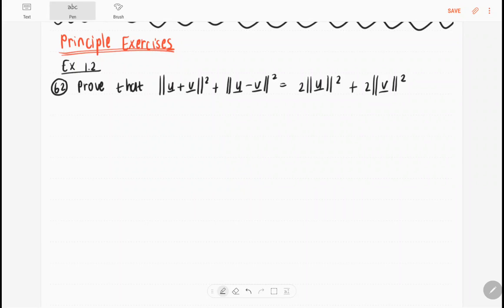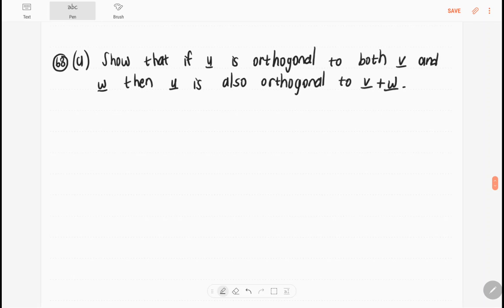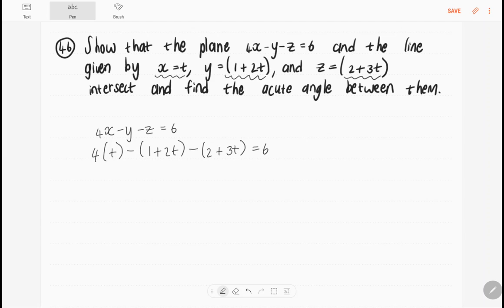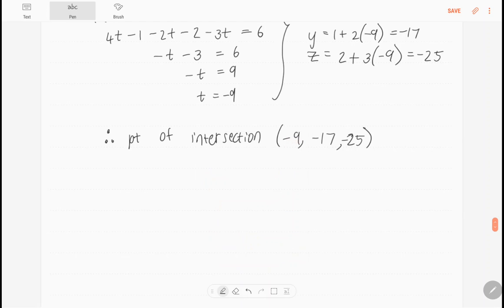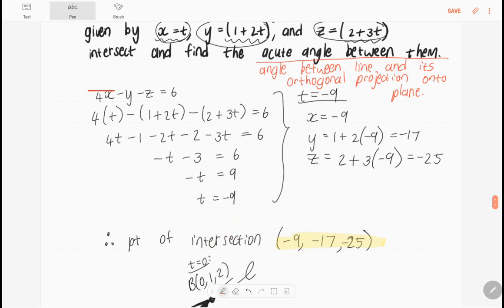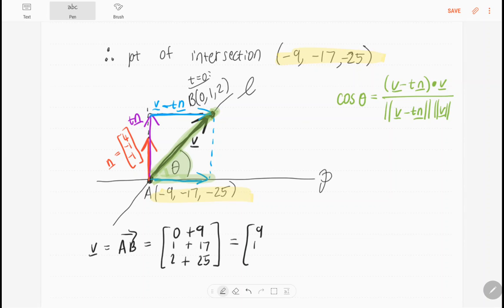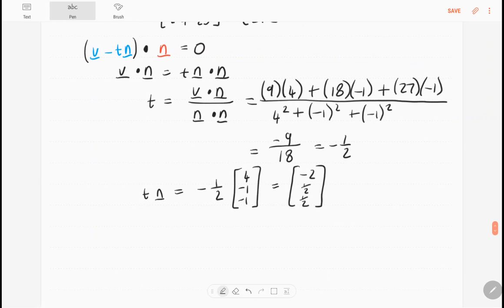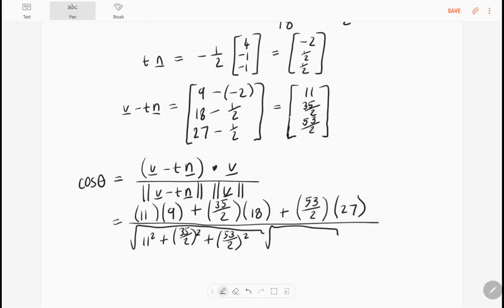Introduction to Vectors (SmartTut 6 Part 2)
Principle Exercises